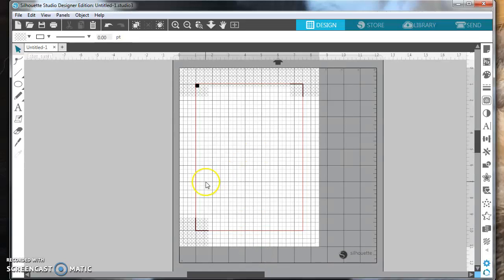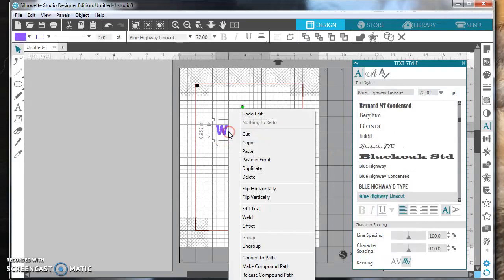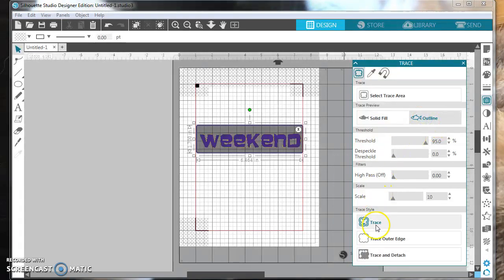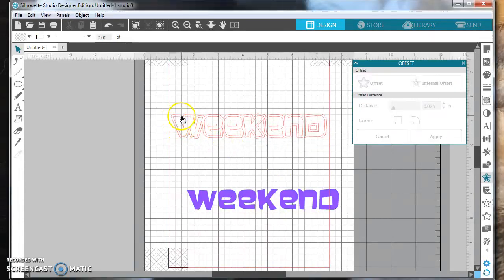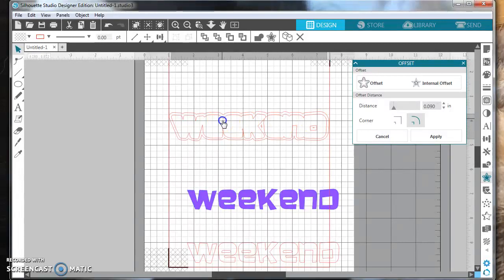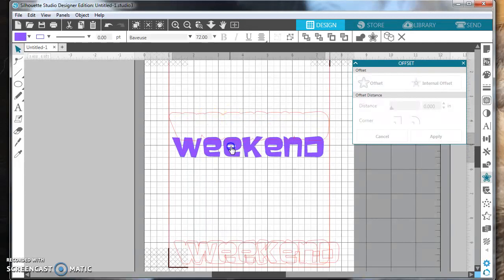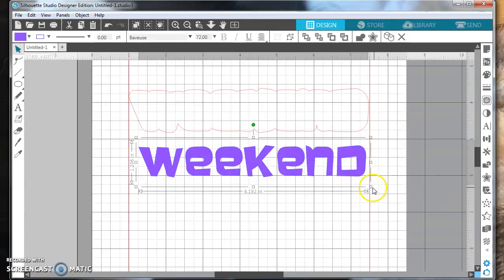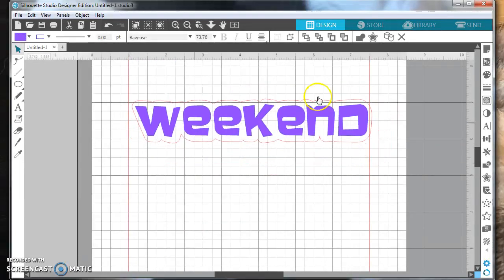How to Create a Word Sticker in Silhouette Studio